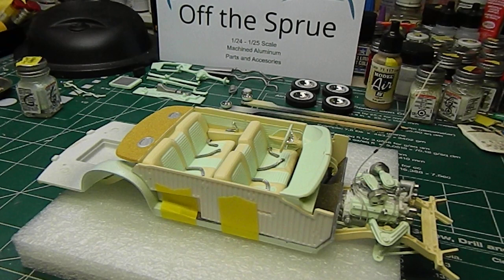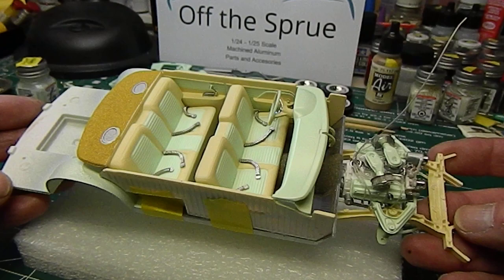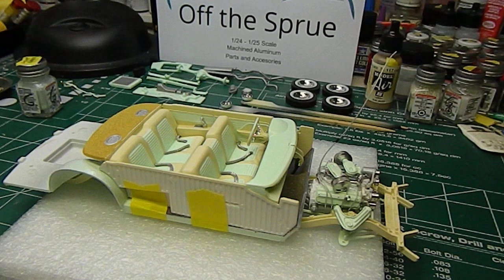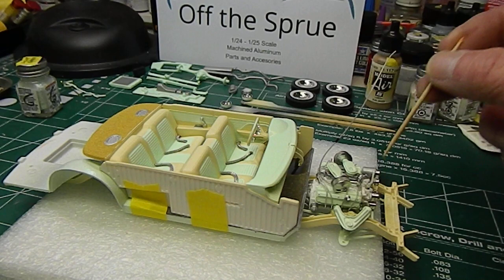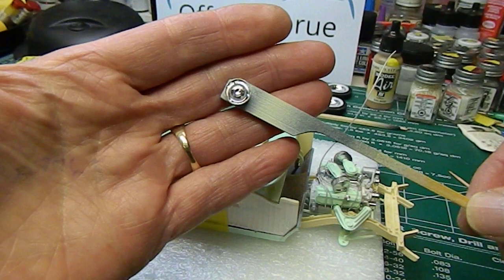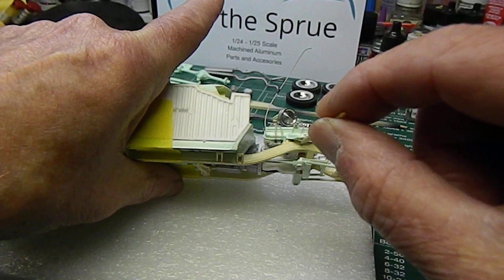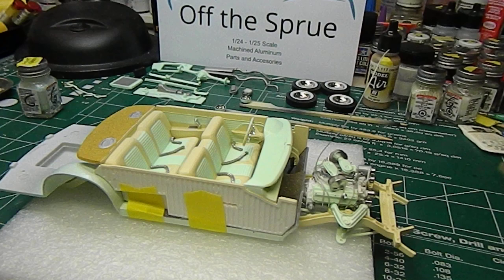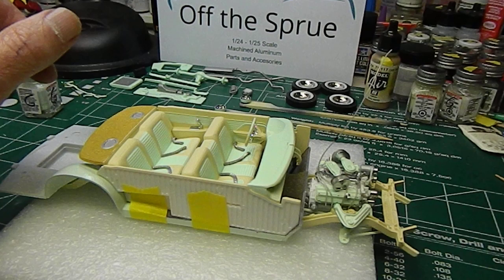1957 Chrysler 300c -- Update 02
Some Progress on the Chrysler 300c